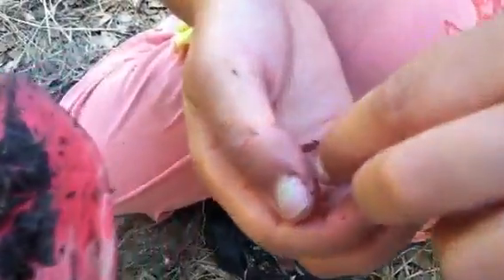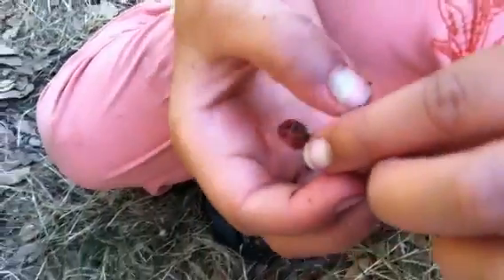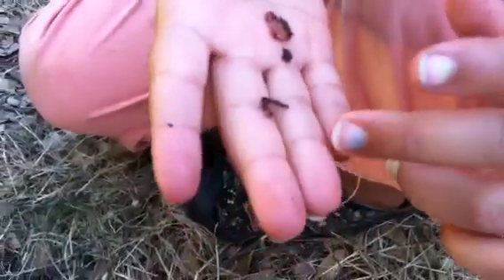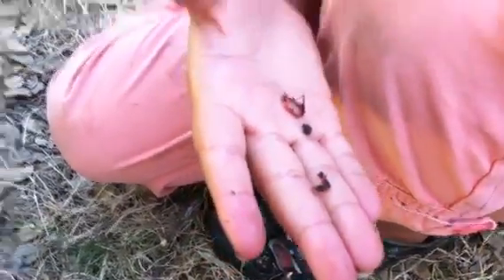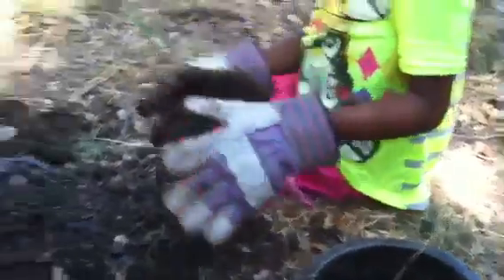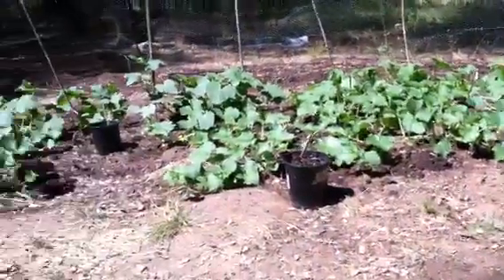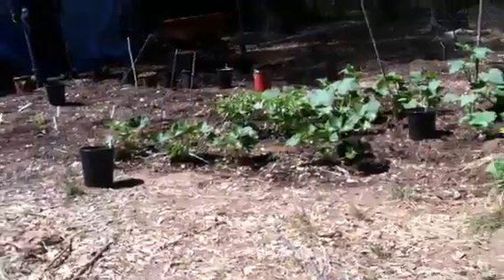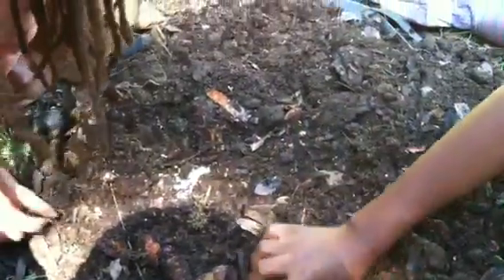Maggots/ Larvae in our Vermicompost Bin.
I'm outside with my family enjoying another beautiful day. This was our second time sifting through the compost.  I just learned that what I thought were worms that divided themselves in half are actually MAGGOTS!